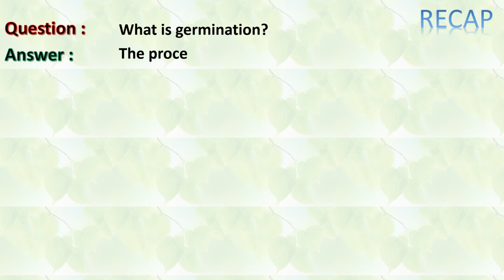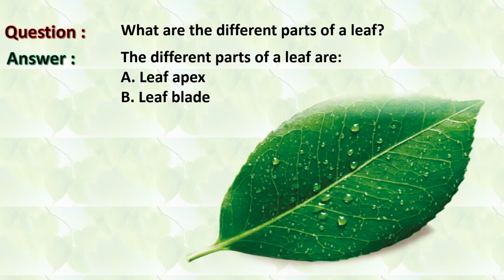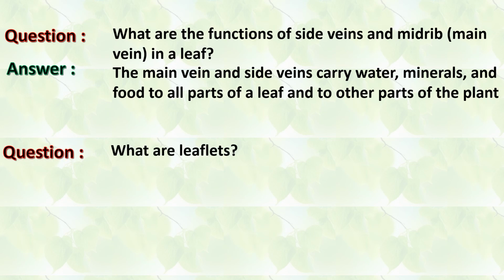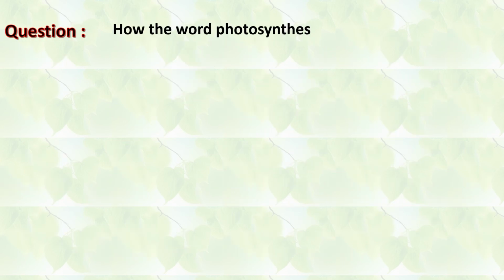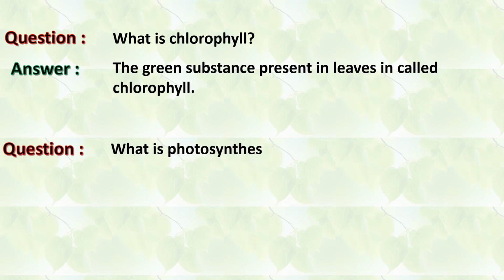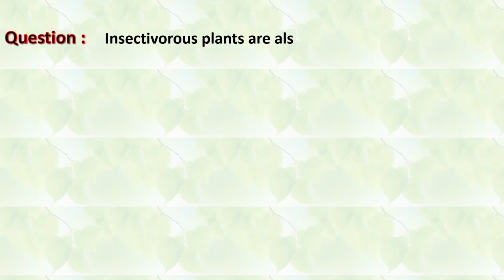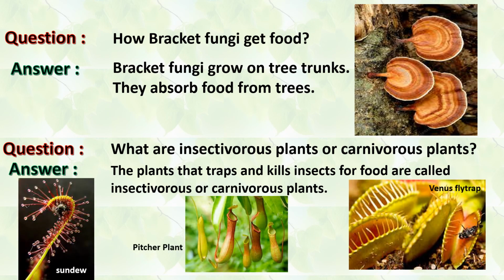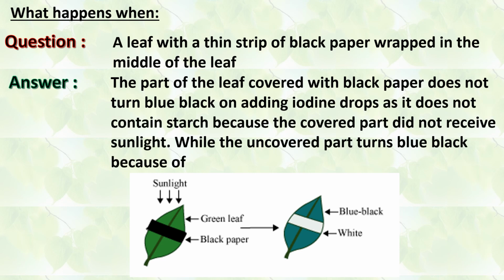The Leaves – The Food Factory of Plants | Question Bank - Class 4 CBSE| Science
CBSE Question Bank Class IV. I am creating question bank for my Daughter of Class IV under CBSE. Sharing the notes & Question-Answers in a video form to help students of class IV and the parents who don't get time to guide their kids.

My goal is to transform the traditional learning to digital learning to help students.

Your Queries -

CBSE
Question bank
education
class 4
class 4 social studies chapter 1
class 4 social studies question answer
Leaves class 4
Food factory of the plant
the northern mountains class 4
EVS
Science
Photosynthesis
cbse class 4
cbse class 4 videos
cbse
question bank
Manisha mam
Manisha maam